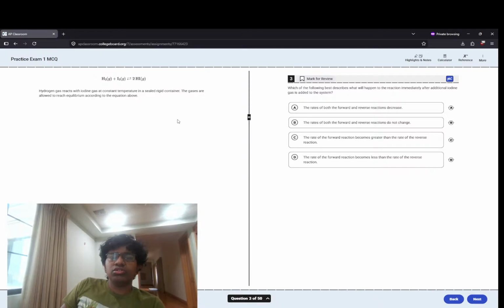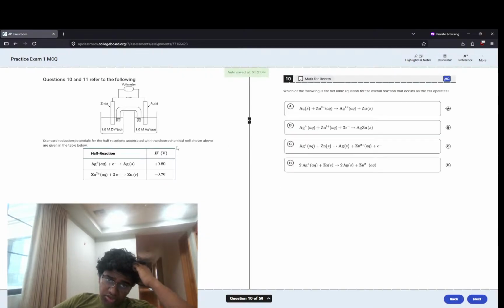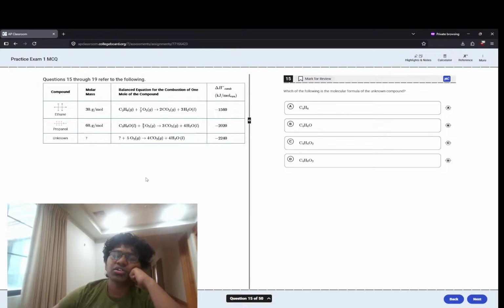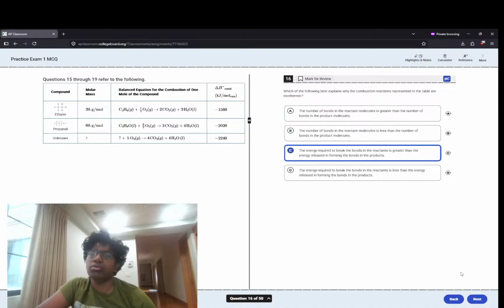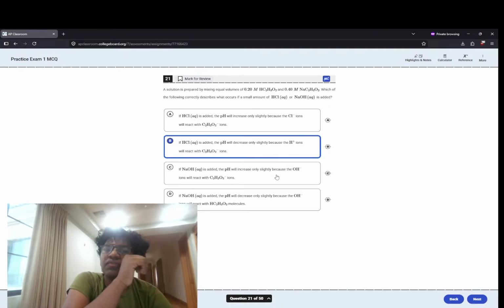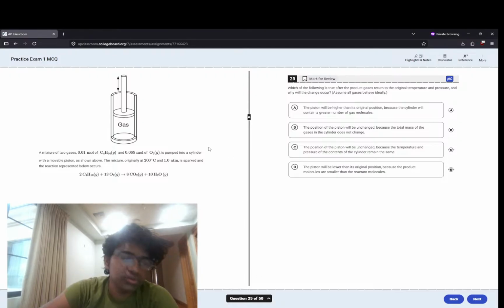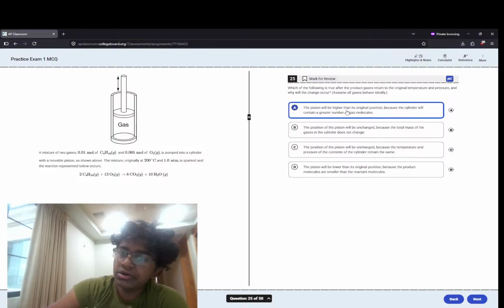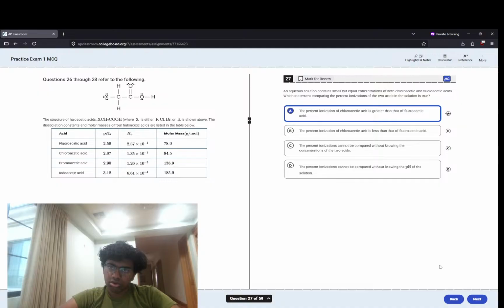Let's do ap chem mcq speedrun maybe frq too if I feel like it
Not much